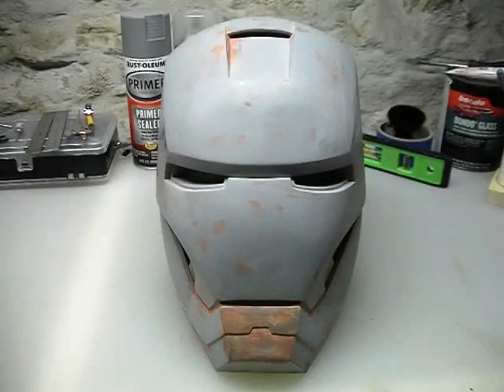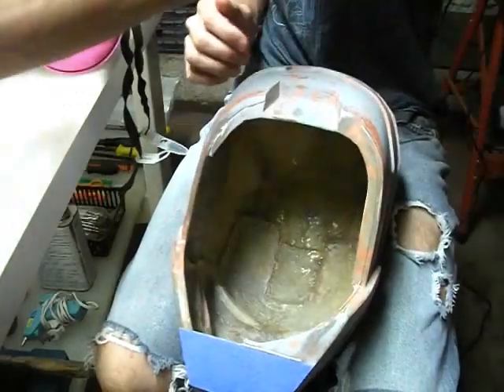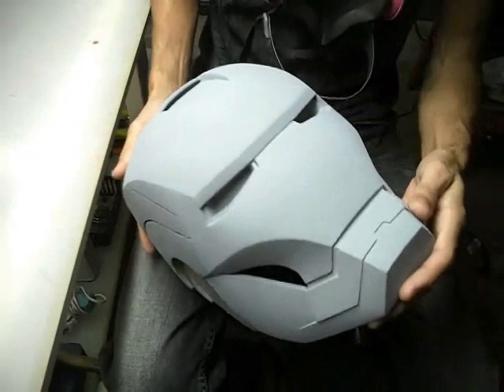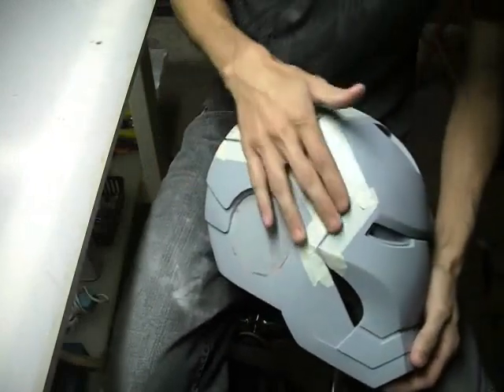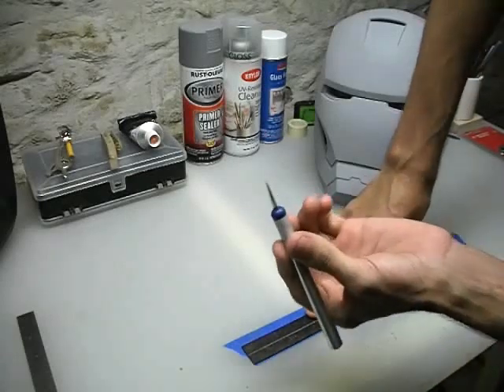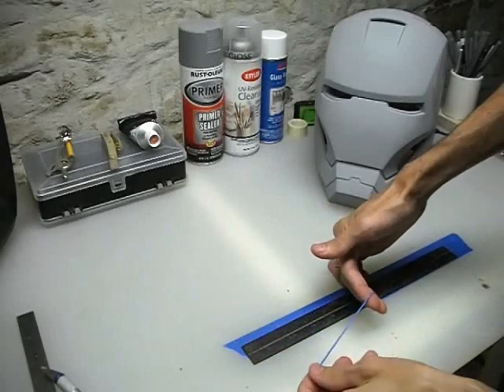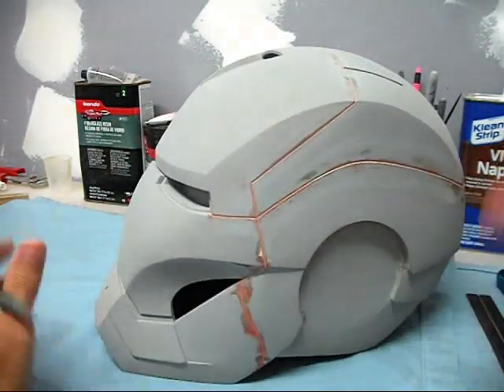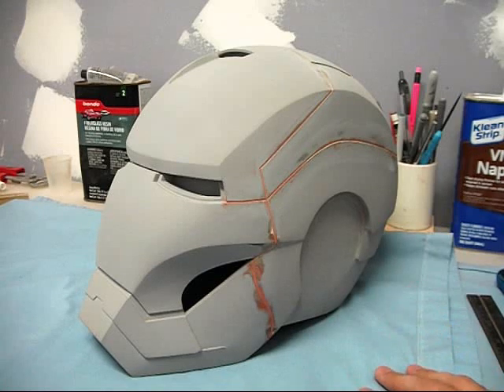IRON MAN HELMET BUILD PART 12 ~ DETAIL LINES & NECK OPENING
In this part I clean up the neck opening and finally straighten out those pesky detail lines on the helmet!  Stay tuned for PART 13, THE FINAL BUILD VIDEO, where I will add the screw details and attach the "teeth" and earpieces as well as remove the rear panel to make the helmet wearable.